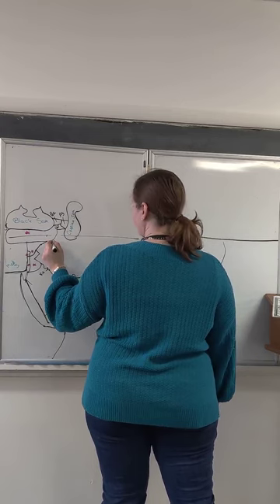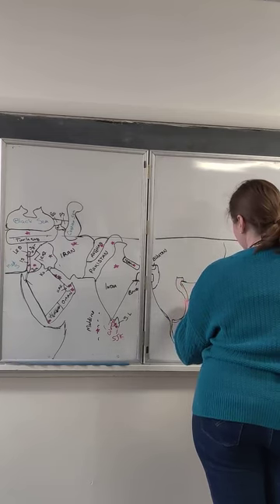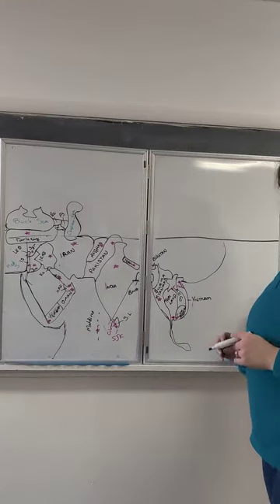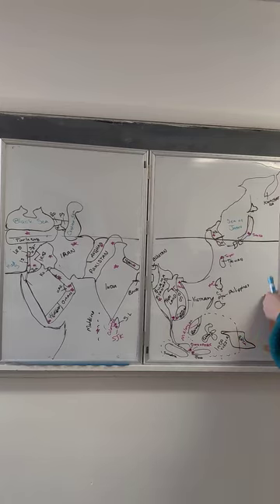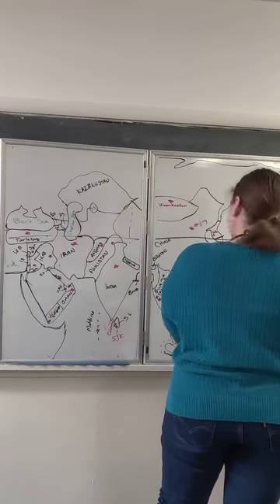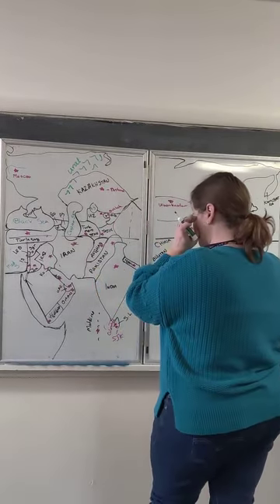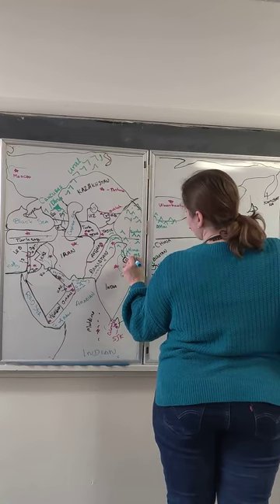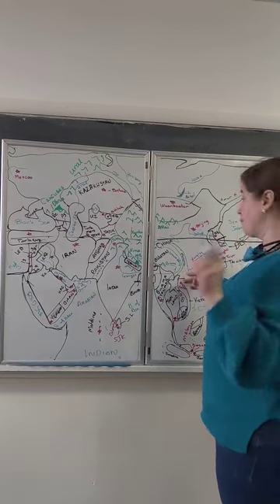Drawing Asia freehand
Drawing anything (even 'badly') increases understanding and memory retention.  Here, I lead my class through drawing Asia, including some physical features.